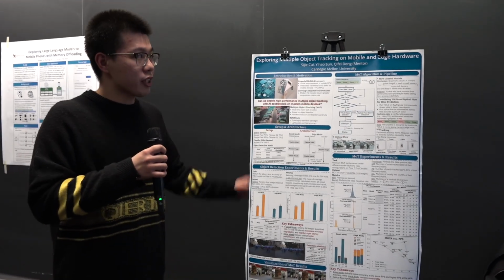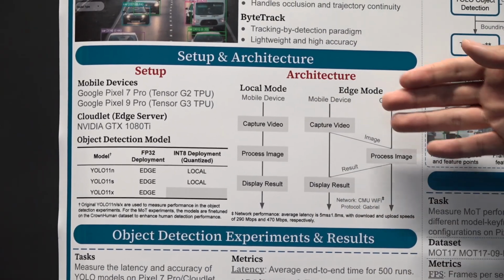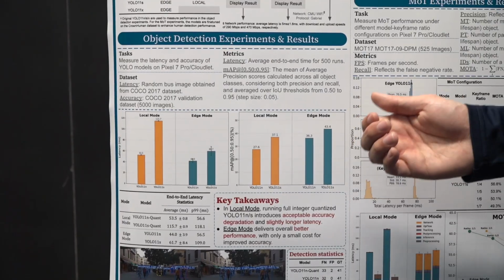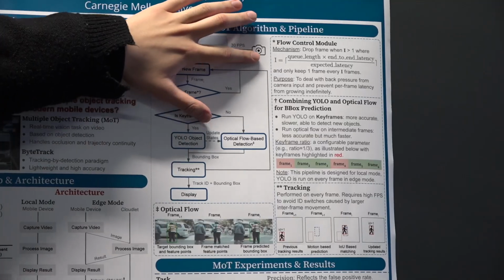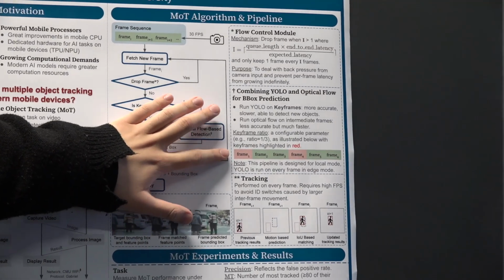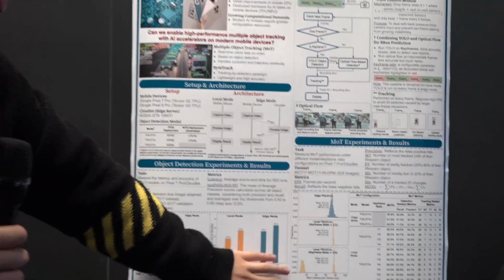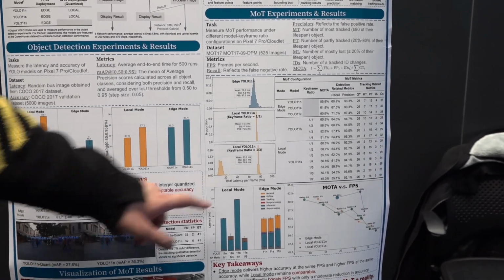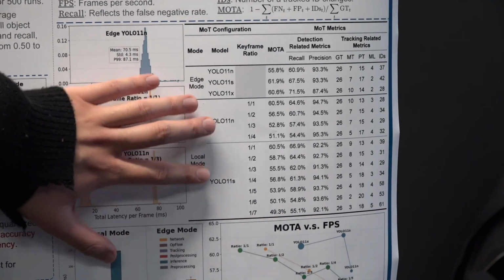Exploring Multiple Object Tracking on Mobile and Edge Hardware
15-821/18-843: Mobile and Pervasive Computing, Fall 2025
Students:  Sijie Cui and Yihao Sun
Mentor: Qifei Dong

This project implements an Android application that performs  Multi-Object Tracking (MOT) in two different ways: (a) using on-device hardware; and (b) using edge offload to a cloudlet.   . The project reports measurements comparing  the accuracy and performance of the two approaches.  The results confirm that on-device AI accelerators such as NPUs and TPUs do indeed make on-device MOT feasible.   Edge mode delivers higher accuracy at the same FPS and higher FPS at the same accuracy, while Local mode remains comparable.   Further, optical flow significantly boosts FPS with only a moderate reduction in accuracy.